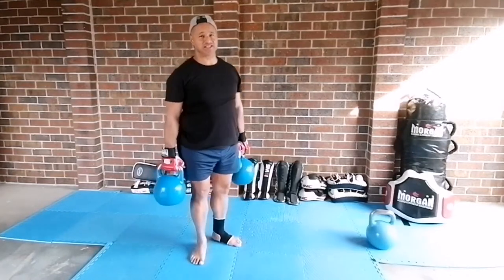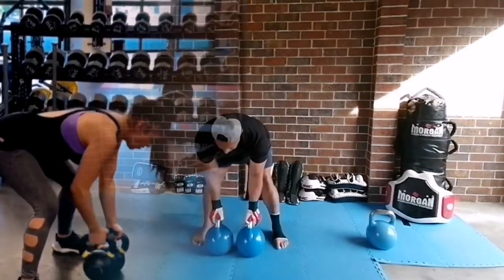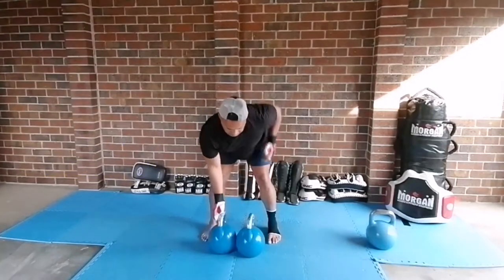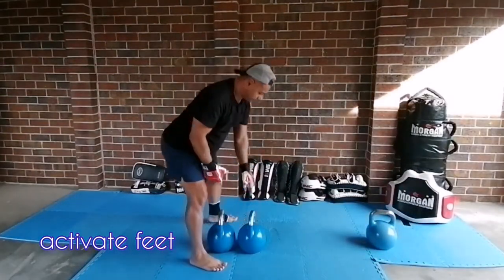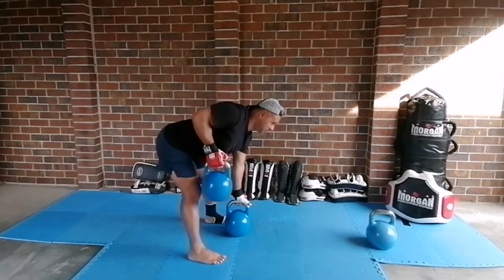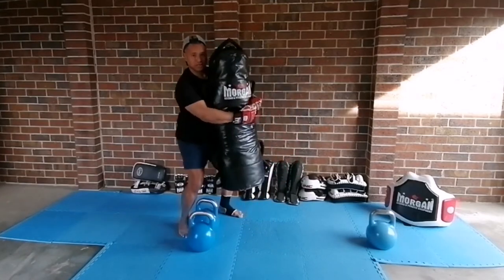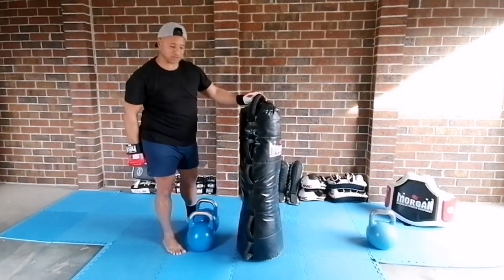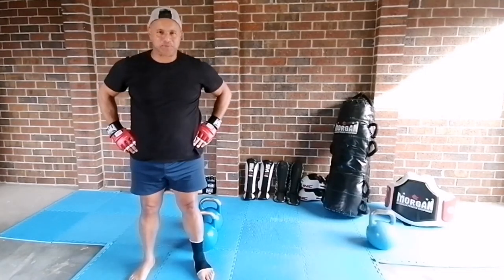KETTLEBELL Gorilla Rows for Back, Grip & Glute strength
A great exercise to perform and include in your workout programs.

The KettleBell Gorilla Rows are a common exercise used by body builders.

However its a relevant and very useful exercise to use to develop your grip strength, back strength and glutes.

When starting off using this exercise its important to use a lighter weight until you can understand what and how your body is behaving.

I highly recommend you use this exercise to help you improve your strength and fitness overall.

Gorilla Rows with KettleBells
Build back strength with Gorilla Rows
KettleBell workout for mma
KettleBell MMA Training for Fighters
KettleBell workout for Strength
KettleBell workout for Women
KettleBell workout for Men
Gorilla Rows for strength
Gorilla Rows for women
Gorilla Rows for Men
Back Rows for Strength
Renegade rows for Power
KettleBell fitness for women
KettleBell fitness for Men
KettleBell Tabata workout